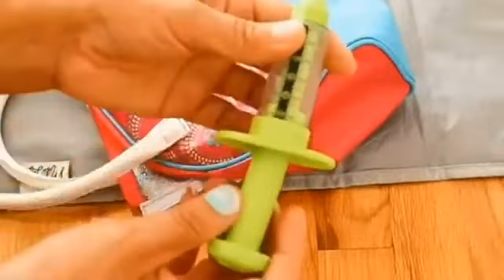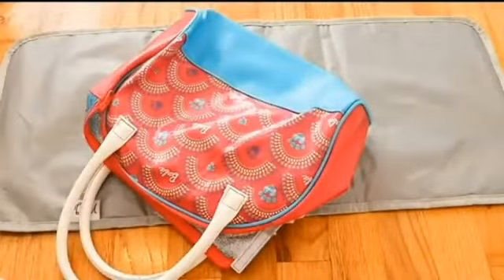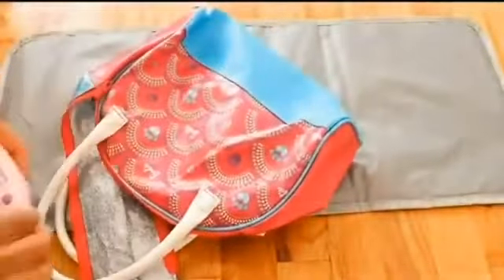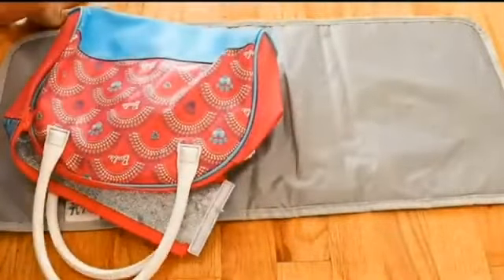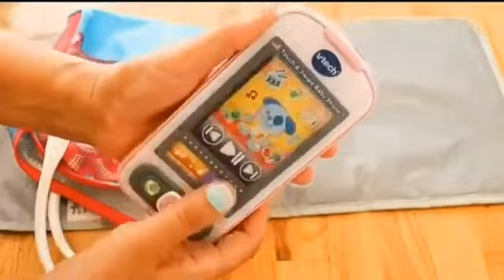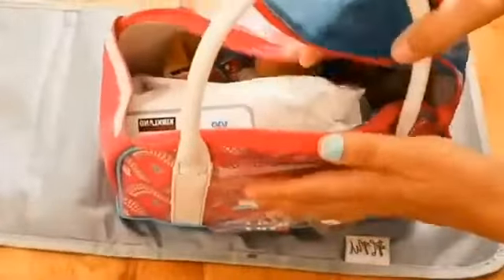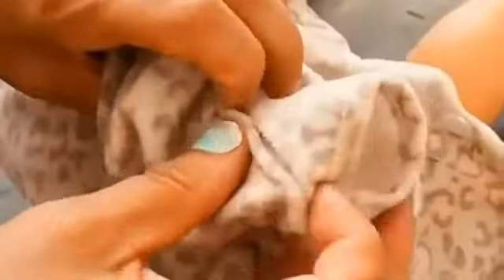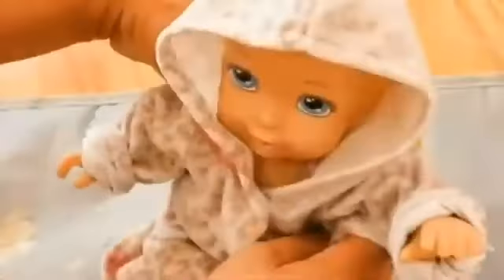Baby Doll Dress Up & Packing Diaper Bag for Trip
Dressing baby doll and packing diaper bag for trip. Kids pretend play baby dolls.